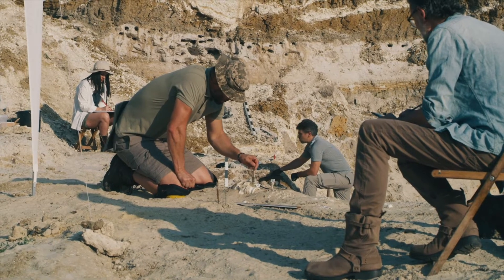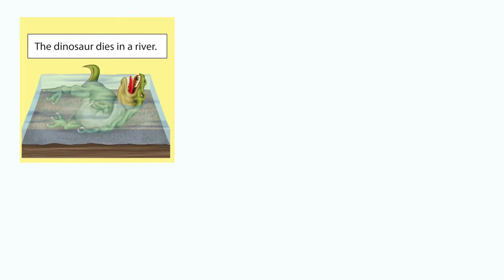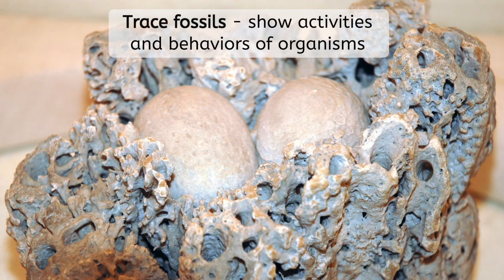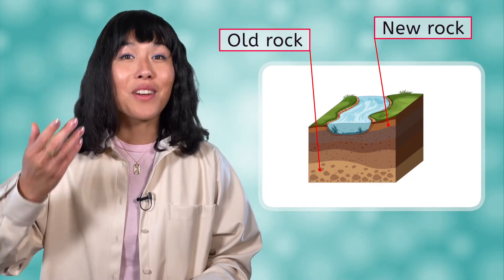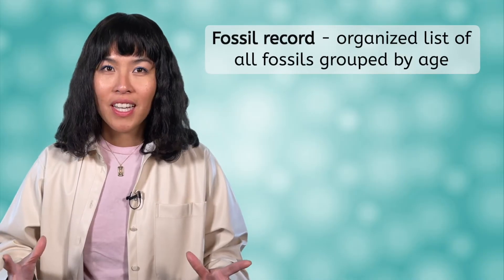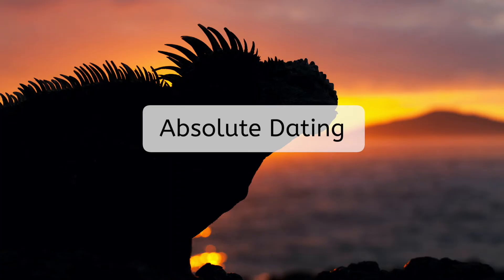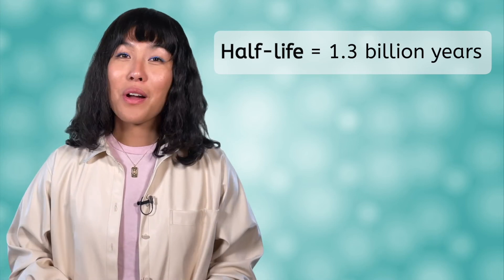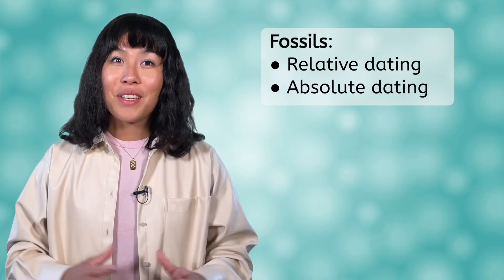Fossils - Clues to Earth's Past Life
How do fossils tell Earth's story? In this high school biology lesson, students will learn how fossils are formed and how scientists determine their age. This lesson is from MiaPrep’s Biology course.